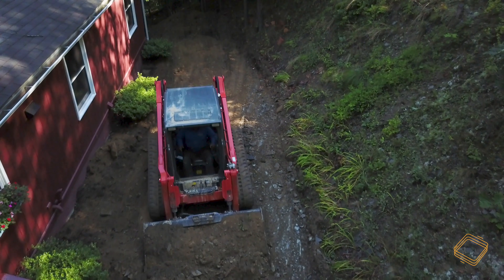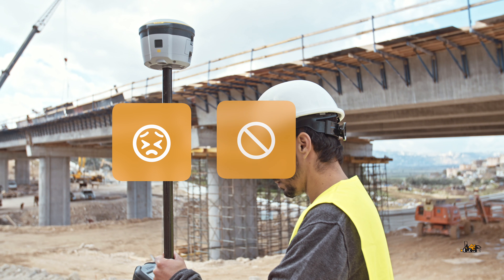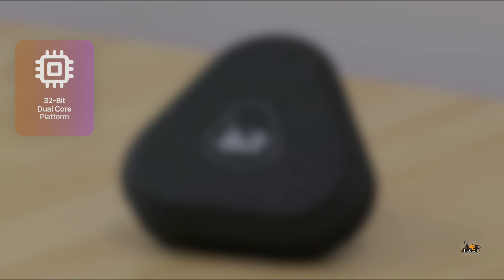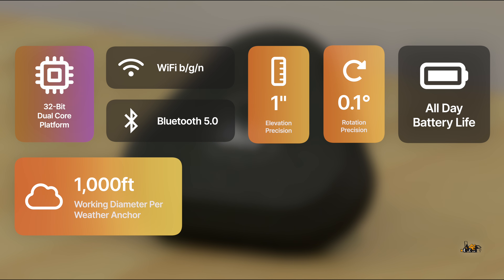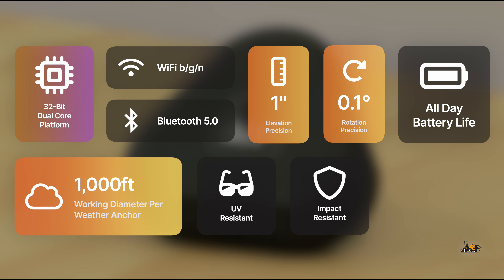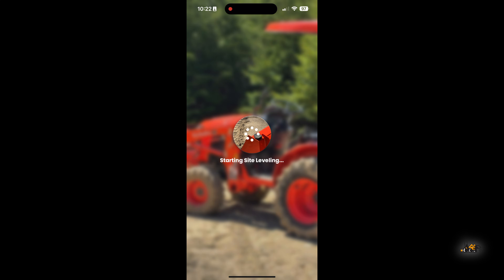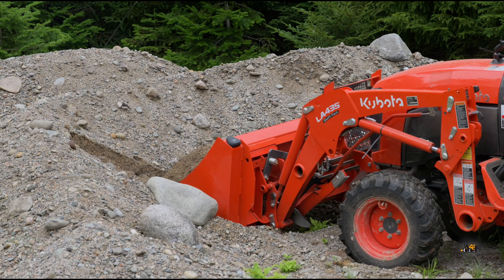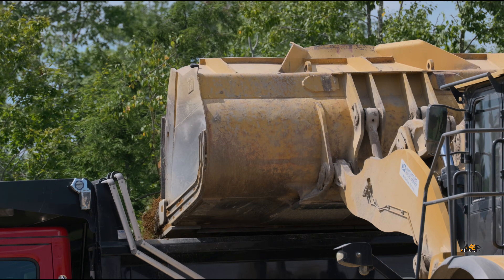Delta: Accessible Machine Control for Everyone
Introducing the Delta: Accessible Machine Control for Everyone!

We’re excited to unveil the Delta, the first-ever modular machine control solution that’s affordable, easy to use, and works with the equipment you already own. Designed for homeowners and small businesses, the Delta provides real-time telemetry to guide you through precise earthwork tasks, like leveling and digging, directly from your mobile app.

Watch our Indiegogo campaign launch video to see how the Delta can transform your projects. Join us on our mission to make machine control accessible to everyone, and be among the first to revolutionize your earthworks with Delta.

Support our Indiegogo campaign and let’s get some work done!